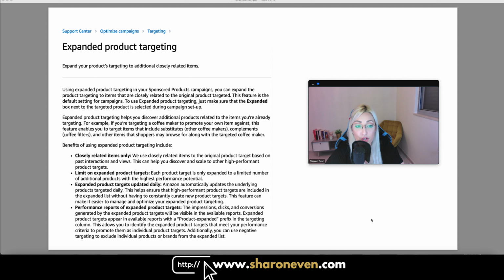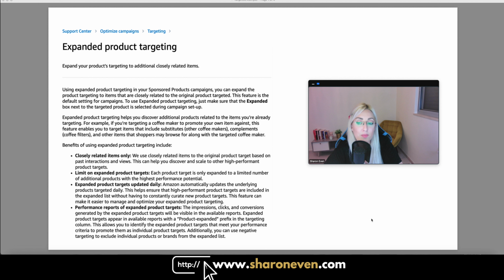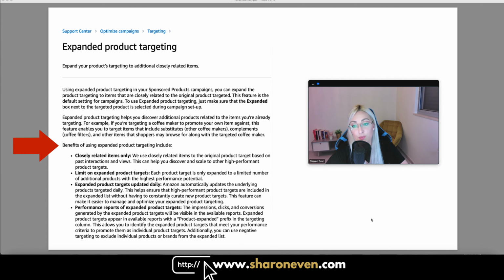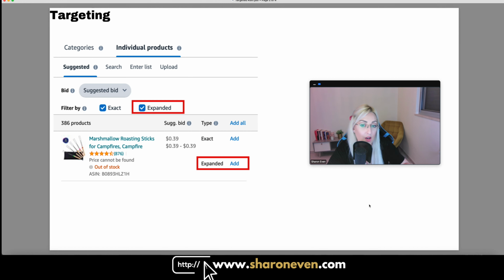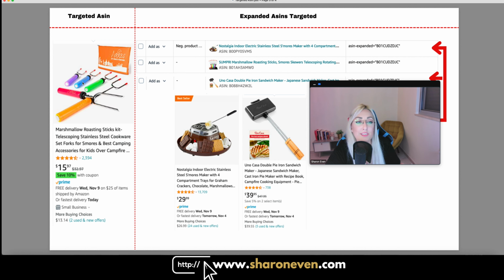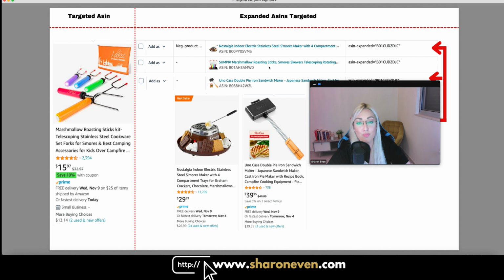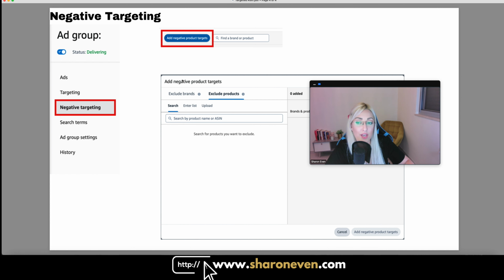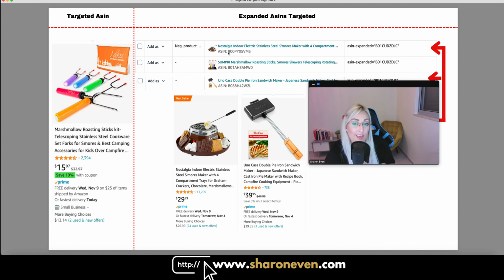Amazon Product Targeting - Expanded Product Targeting Match Type Tutorial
In this video, Sharon dives into the New Expanded Product Targeting Match type in Amazon PPC.

Chapters:
00:00 - Intro
02:00 - The 3 ways we were able to target products up to now
04:27 - Expanded Product Targeting Explanation from Seller Central
07:25 - How to target asins using expanded match type
08:14 - Example of what Amazon Expanded targeting looks like from a REAL example
 11:54 - Negative Asin Targeting
12:35 - My personal experience with this match type
14:15 - It’s all about trial and error

🔥🔥 𝘿𝙄𝙎𝘾𝙊𝙐𝙉𝙏𝙎 & 𝙍𝙀𝙎𝙊𝙐𝙍𝘾𝙀𝙎 🔥🔥

Code: ALPHA5

( Free Template for RFQ email in the Alpha Facebook group)

►💎 NUMBER 1 INSPECTION COMPANY IN CHINA:
BD INSPECTIONS:
Mention Sharon Even for a discount!